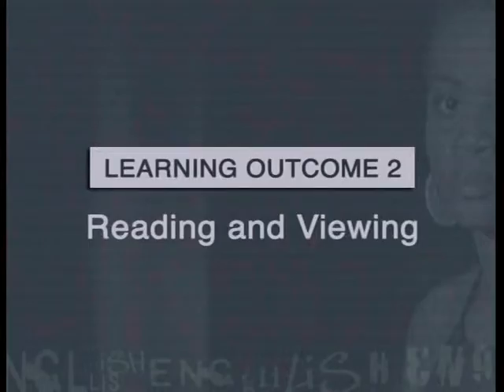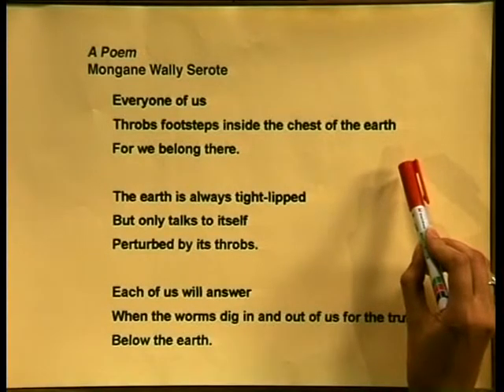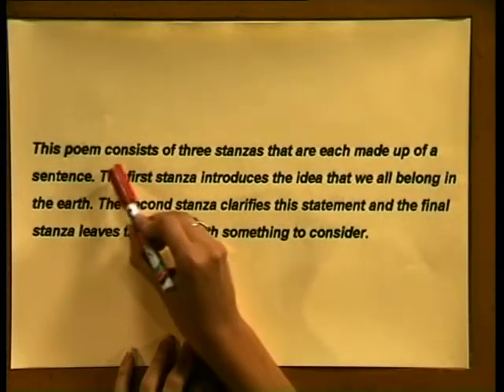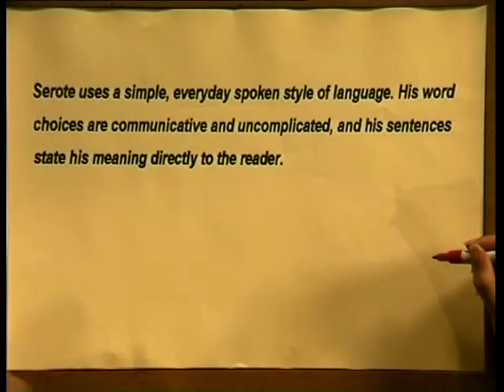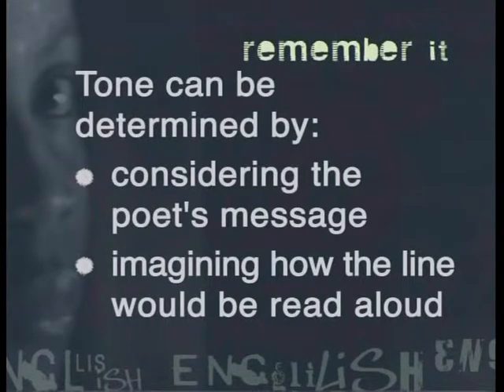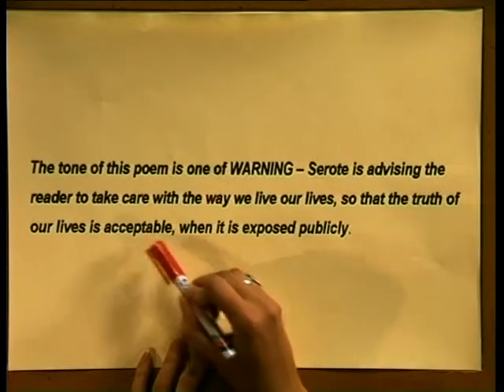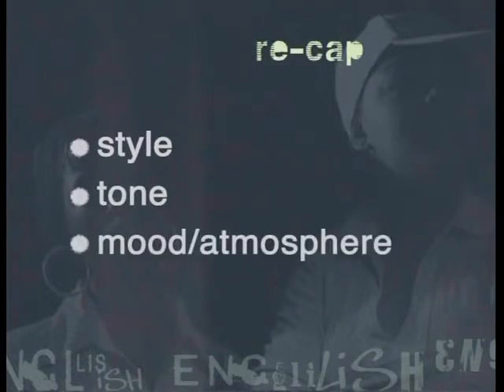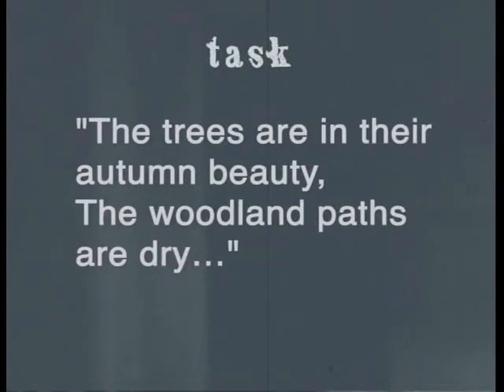Style, tone and atmosphere